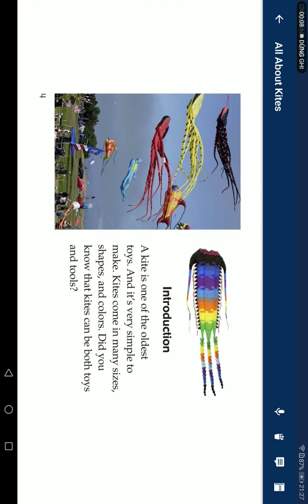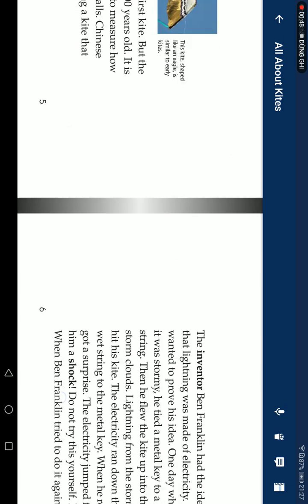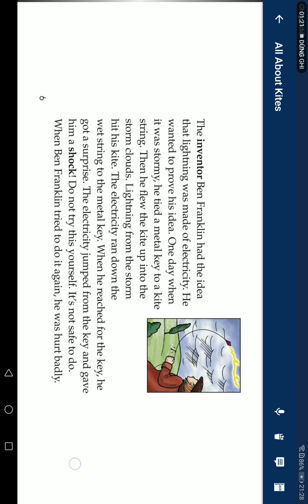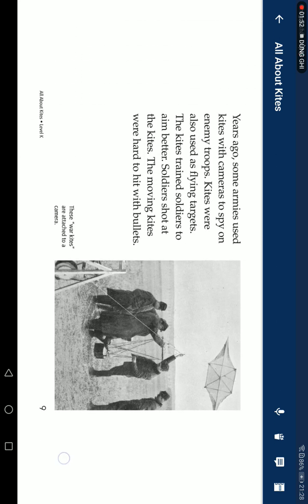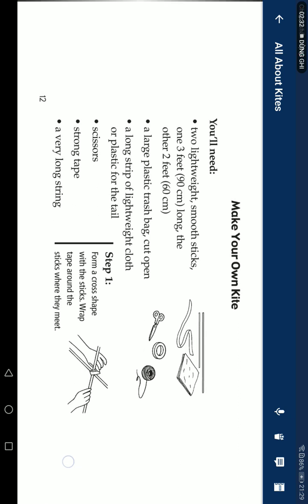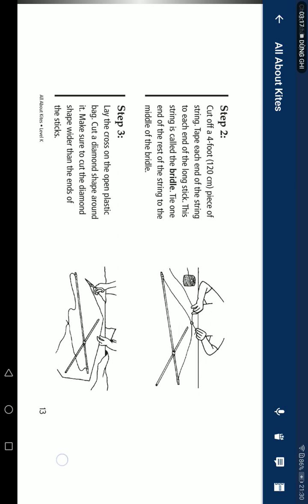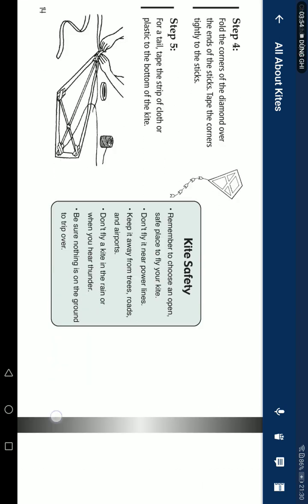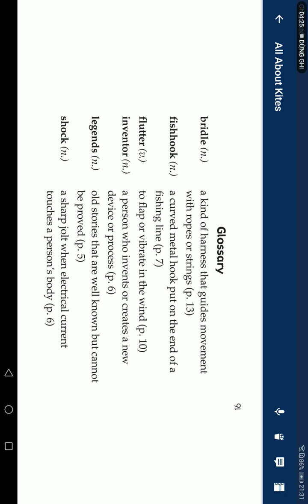Ngày 16 tháng 11 năm 2022(1)